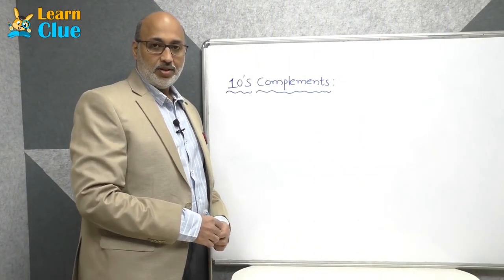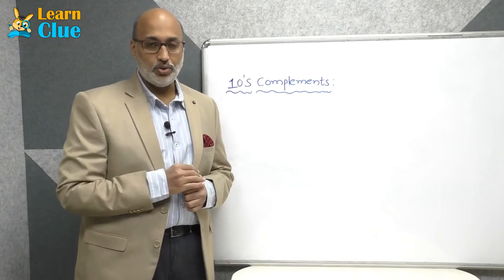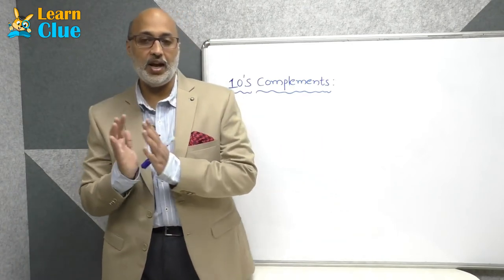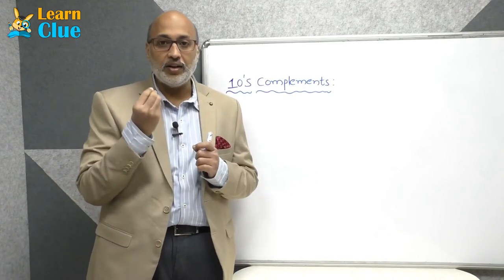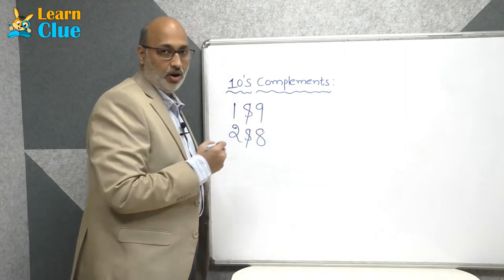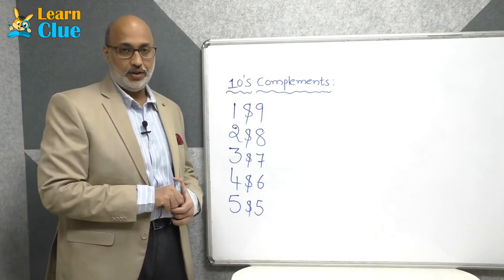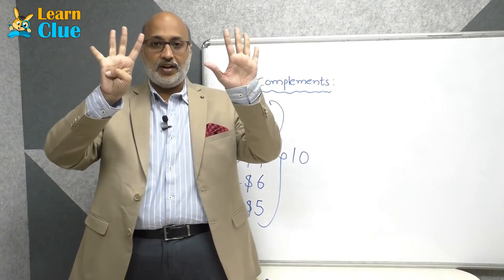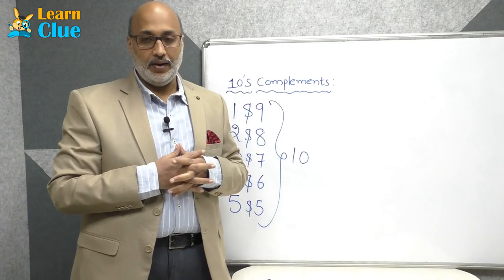Abacus - what is Big friends method in Abacus - Part - 3.0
This video will explain what is 10's complements or big friends and finger activity